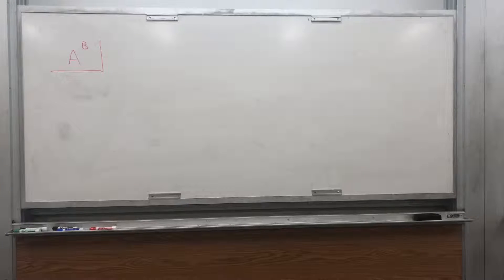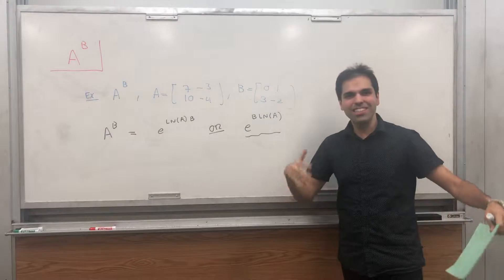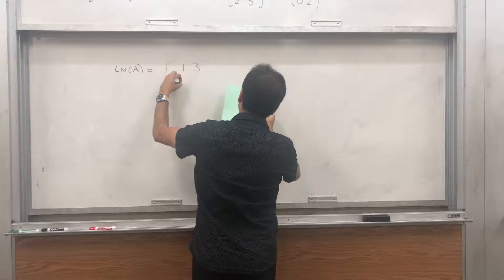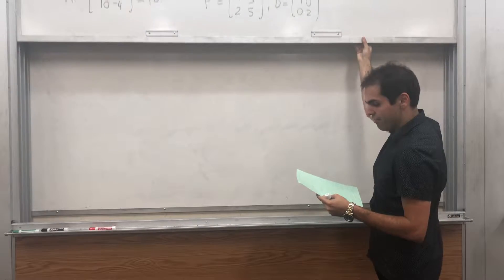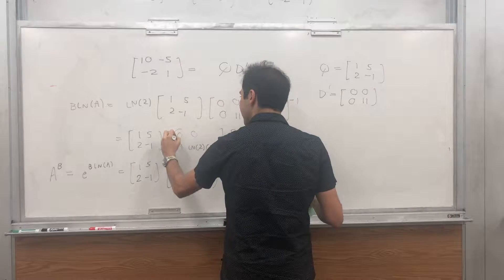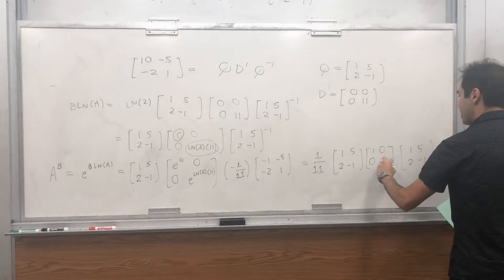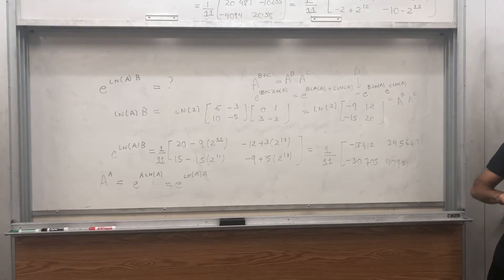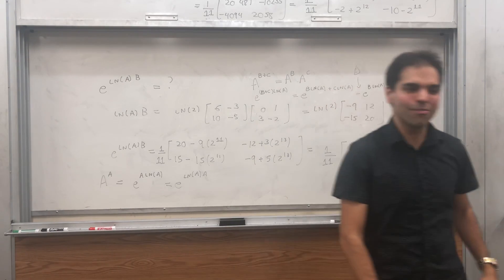Matrix to a matrix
Matrix to the power of a matrix

In this video, I do the unbelievable: I calculate a matrix raised to the power of a matrix! Want to know how to do this? Watch this video and find out!